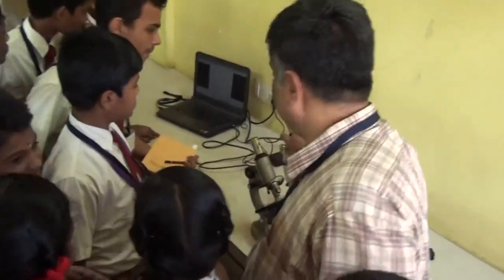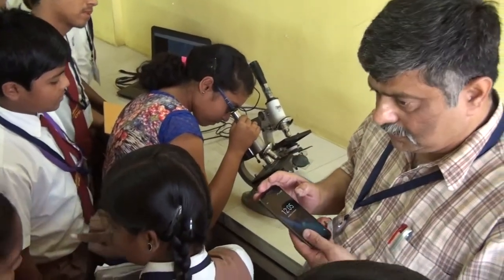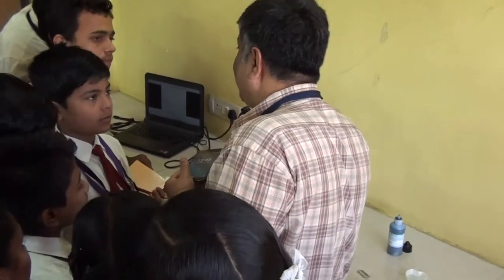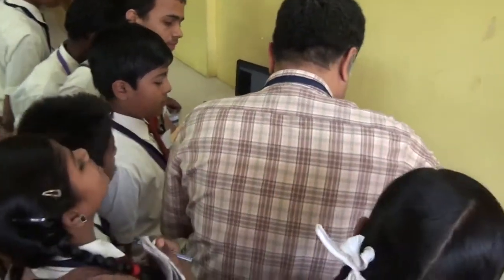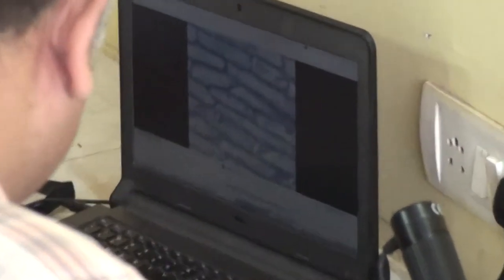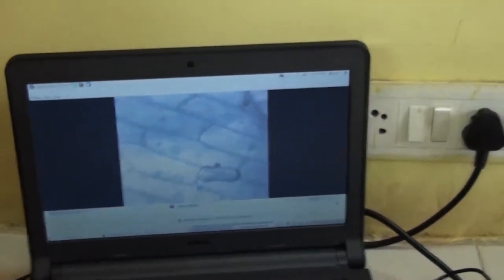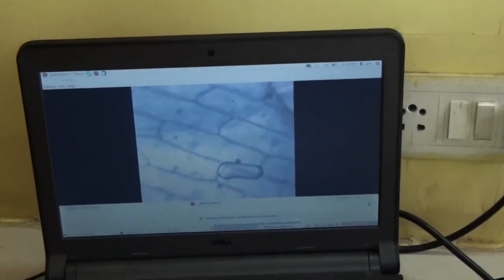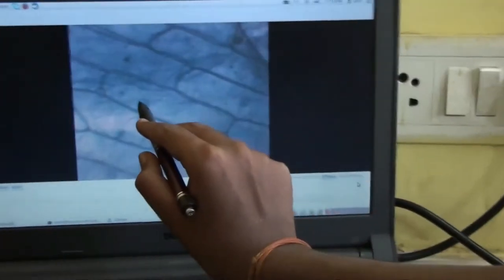COMPOUND MICROSCOPE – PARTS, FUNCTIONS & WORKING EXPLAINED USING ONION CELL – MERIT SCIENCE CAMP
Simple explanation and demonstration of compound microscope parts and functions by Dr. Rajarajan. The adjustment and working of compound microscope has further been demonstrated by observing onion cell under compound microscope.
Microscope Definition - Microscope is used to view objects which are too small to be seen by our naked eye. Objects to be viewed are kept on a glass slide under reflected light.
Compound Microscope - A compound microscope uses a lens close to the object being viewed to collect light (called the objective lens) which focuses a real image of the object inside the microscope. That image is then magnified by a second lens or group of lenses (called the eyepiece) that gives the viewer an enlarged inverted virtual image of the object. The use of a compound objective/eyepiece combination allows for much higher magnification.
Parts of a compound microscope and their functions -
Base - Holds the body of the microscope.
Mirror - Concave on one side and plain on the other.
Stage - The slide is kept here.
Clips - To hold the slide in position.
Arm/Body – Curved part of the microscope. It is used to hold the microscope.
Nose Piece - For changing the objective lenses.
Draw Tube - Long, hollow tube for passing light.
Objective Lenses- These are lenses of different magnifications (which are inscribed on them (10X, 40/45X)). They are attached to the nose piece.
Eye Piece – This is present at the upper tip of draw tube for observing with eye.
Coarse Adjustment Knob - For adjusting the draw tube to help focus the low power objective
lens.
Fine Adjustment Knob - For fine focusing and maximum clarity under high power objective.
Diaphragm - To control aperture for incoming light.
Condenser - Focuses light below the stage.

Some precautions to be used while adjusting the microscope:
1. Always place the microscope facing the source of light.
2. The eye piece and objective lenses should be in line.
3. Hold the microscope by the arm with one hand and support the base with the other.
4. Before using the microscope, clean the stage, lenses or mirror.

Onion peels can be observed under the compound microscope in order to observe and study the cell structure.
Procedure to prepare the onion slide:
1. Take out a peel from the inner side of the fleshy scale leaf of onion bulb.
2. Put the peel in watch glass containing water and cut it into small rectangular pieces.
3. Transfer the cut pieces into another watch glass having safranin/ methylene blue, and leave the peel for about 3 minutes.
4. Wash the peel with water to remove excess stain.
5. Put a drop of glycerine in the middle of a clean slide and transfer the stained peel onto it.
6. Place the cover slip on the material by lowering it slowly with the help of a needle.
7. Remove excess glycerine with blotting paper.
8. Keep the prepared slide on the stage of the microscope and observe under low power.
9. Draw what you have observed under microscope and label the diagram.

Following observations were made:
1. The onion peel cells are rectangular in shape and compactly arranged.
2. Each cell is surrounded by a thick cell wall.
3. A dense spherical body, the nucleus, is seen in each cell.
4. Cell membrane can also be observed.
Note - While putting the cover slip care should be taken to avoid the entry of air bubbles. For this purpose keep the cover slip at 45 degree on the slide and then slowly lower it using the needle.
Compound microscope can also be used to observe and study animal cells such as cheek cells.

This is a high school level science experiment video, created by MERIT (Mumbai Education, Research, Innovation and Training) which is a field action project of TISS (Tata Institute of Social Sciences). One of the aims of MERIT is to simplify scientific education and to develop scientific temper in society. As a part of this initiative, MERIT conducts science camps in schools. This science camp was conducted at Aadarsha Vidhyalaya, Chembur on 28th January, 2017.